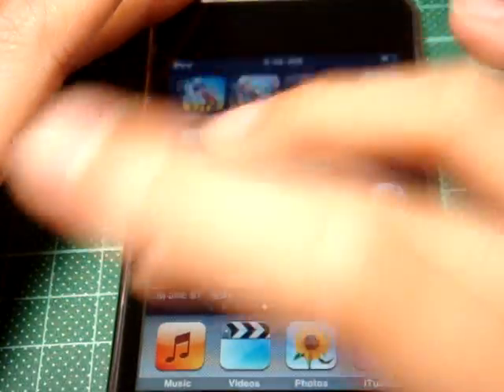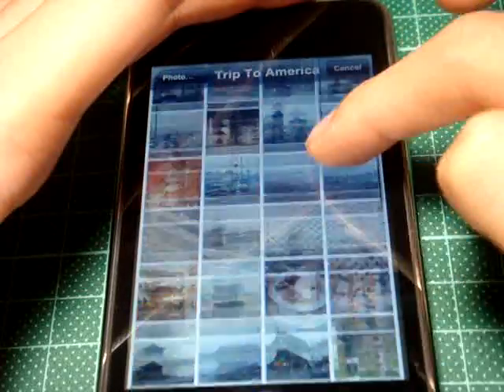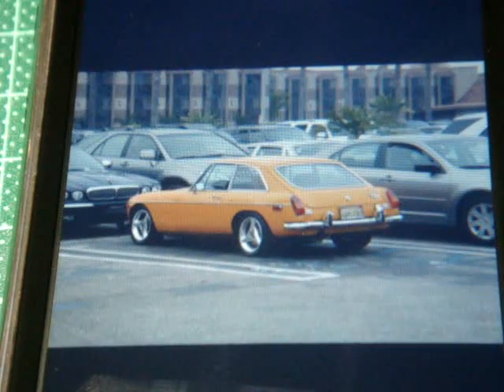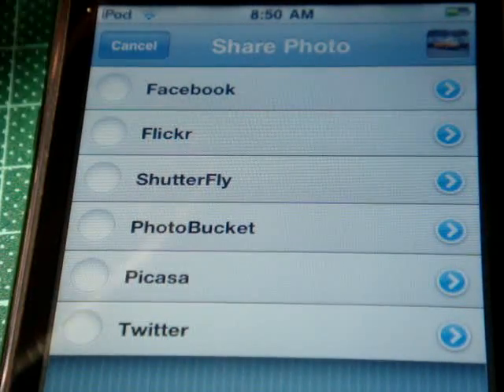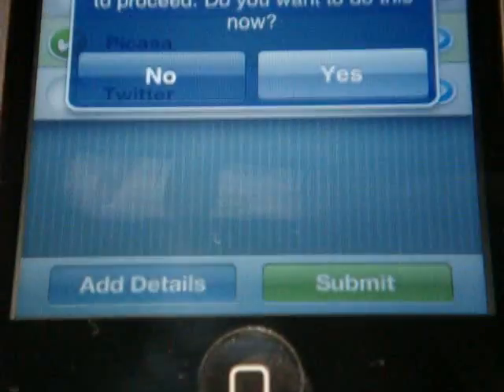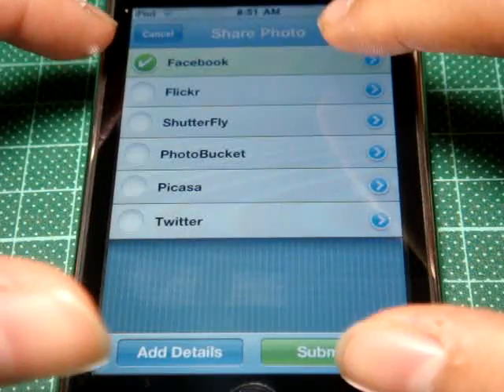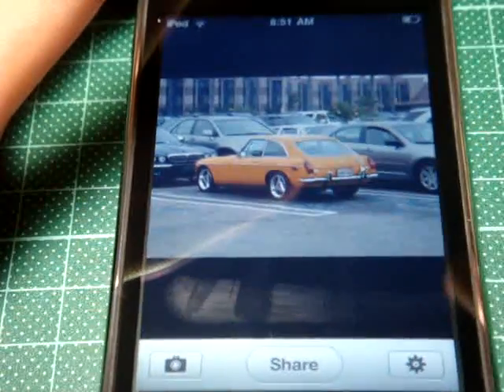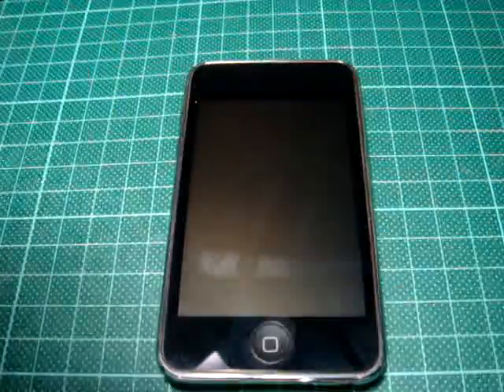App Review - PhotoScatter